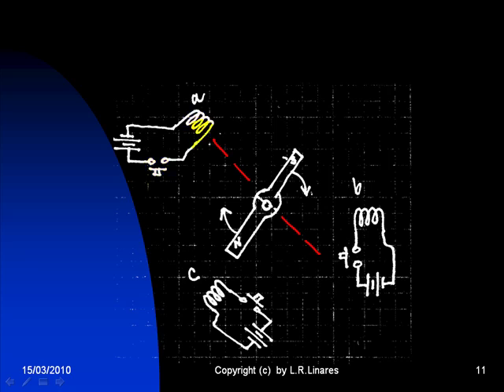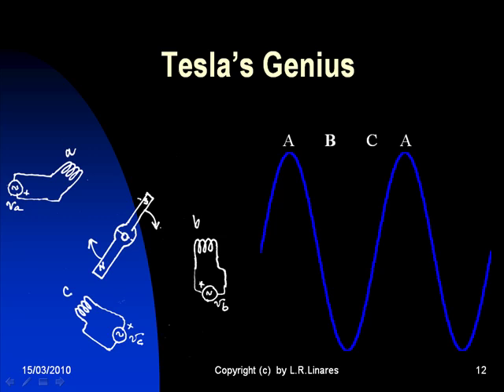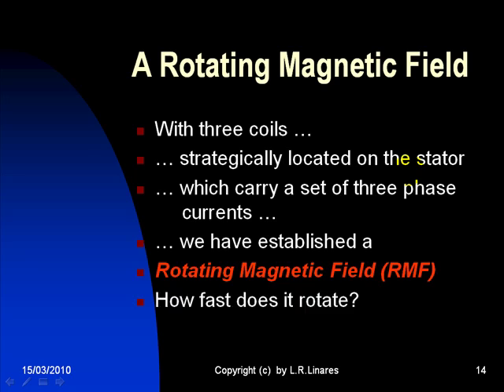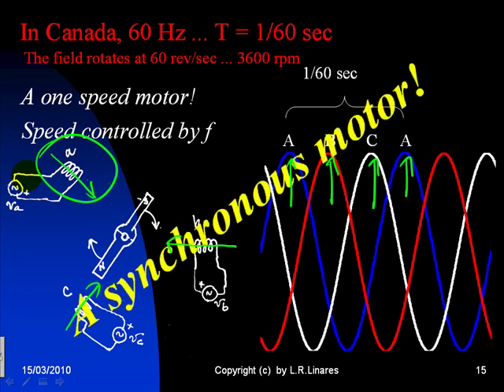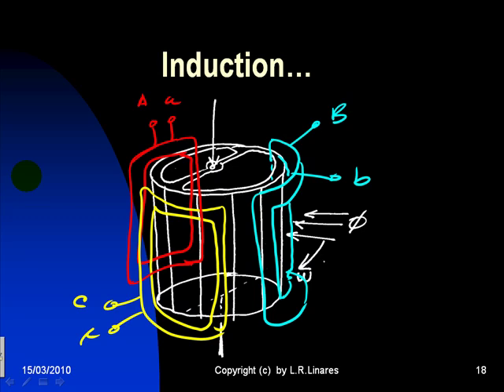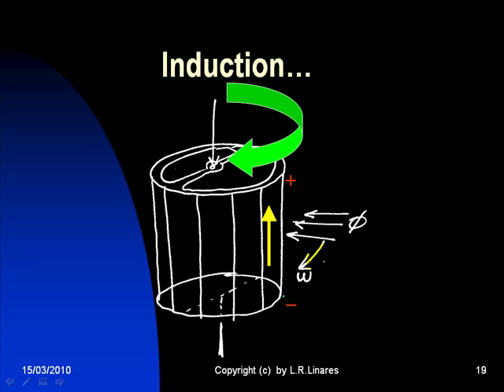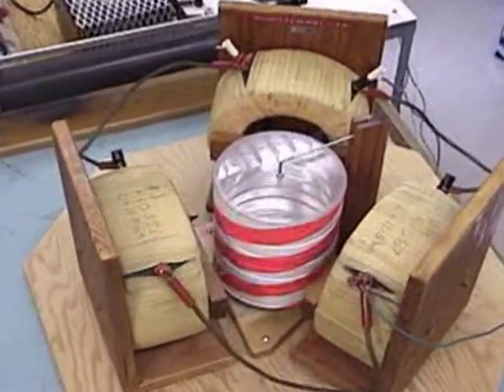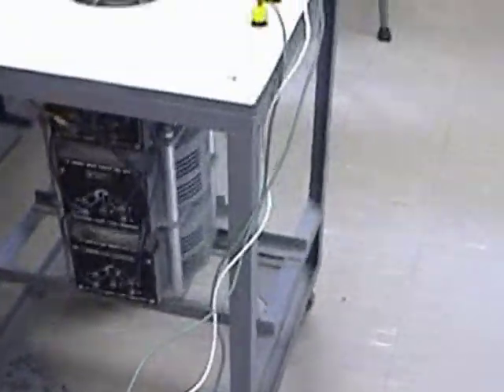INDUC 03 - The Induction Motor, Rotating Magnetic Field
With a set of three phase currents in three stationary coils, we create a rotating magnetic field.